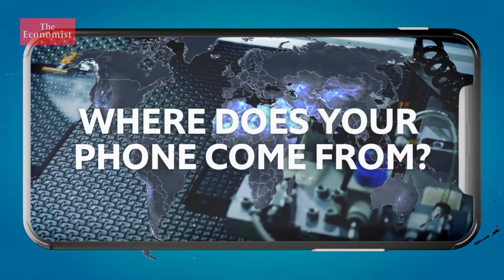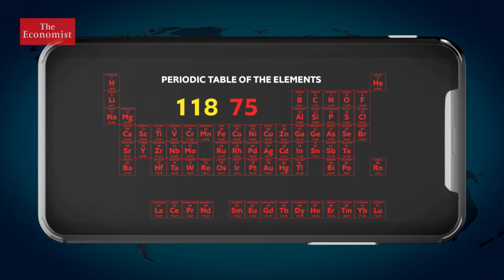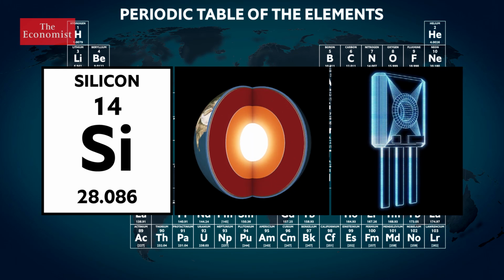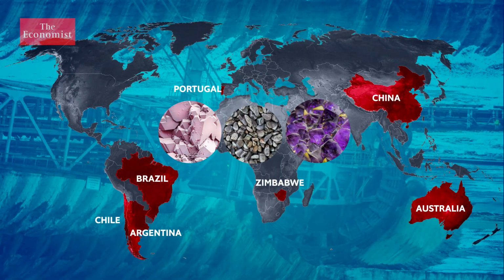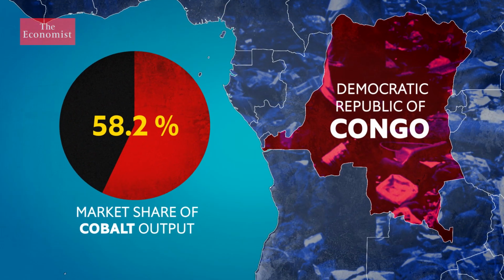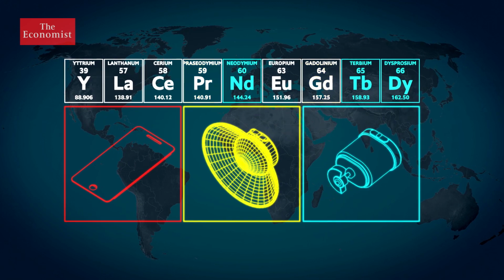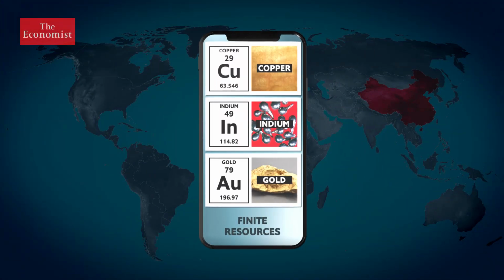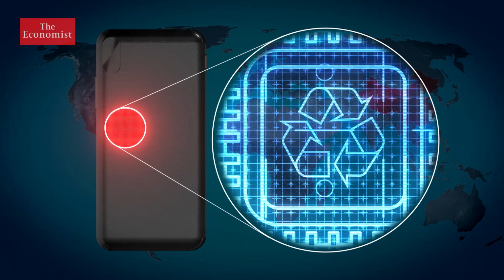Where does your phone come from?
Apple is expected to announce its latest handset—the iPhone XS. Like all smartphones it will contain more than 70 chemical elements, which are mined from the Earth's crust in countries all over the world.

The number of smartphone users globally is set to reach 2.5 billion by 2019. Around a third of the world's population will own one. Smartphones touch every element of our lives but did you know that they also connect nearly every element on the planet. In fact of the 118 elements on the periodic table 75 can be found inside a smartphone.

These raw materials are extracted from the ground and shipped to refineries and factories in a truly global supply chain. Silicon, one of the most common elements in the Earth's crust, is used to make the billions of transistors in the chips that power your phone. Gold is used for electrical wiring, about 0.03g of it in each iPhone. Indium, another metal, is used to make touchscreens. But when it comes to batteries, lithium is one really key components and this element is only mined in a handful of countries. Until recently, Chile used to produce the most lithium but now Australia has the biggest market share. The Democratic Republic  of Congo, a dangerously unstable country with a poor human rights record, produces more than half the world's cobalt, another crucial element in smartphone batteries.

Smartphone makers are under pressure to ensure their cobalt is responsibly sourced. About 80% of the cobalt used in batteries is refined in China. Many so-called rare earth elements are also used in smartphones. In the screen, the speaker, and the motor that makes your phone vibrate. About 85% of rare earth elements are produced in China. Despite their name rare earth elements are not particularly rare but they are hard to extract without producing toxic and radioactive byproducts.

Many of the elements used in smartphones are finite resources and have no functional substitutes. Rather than digging in the ground for the elements needed for new handsets it makes sense to extract them from old phones - but only about 10% of handsets are recycled now. So recycle your phone if you get a new one this year. Why? It is you might say, Elementary.

Daily Watch: mind-stretching short films throughout the working week.